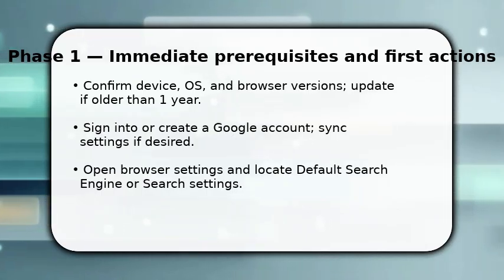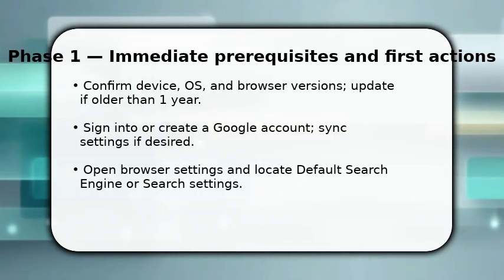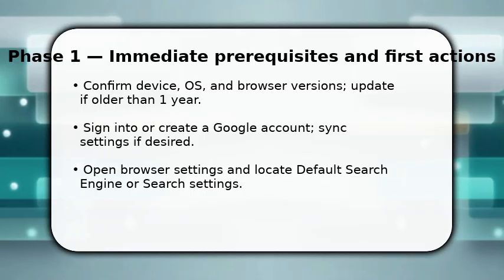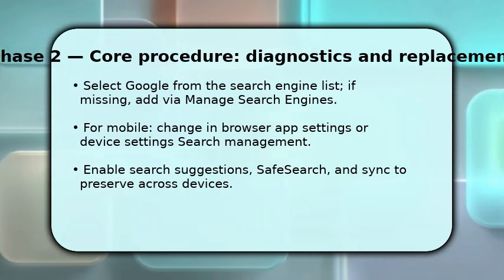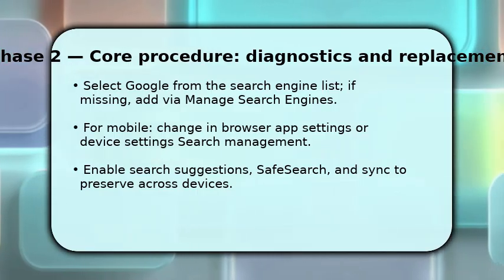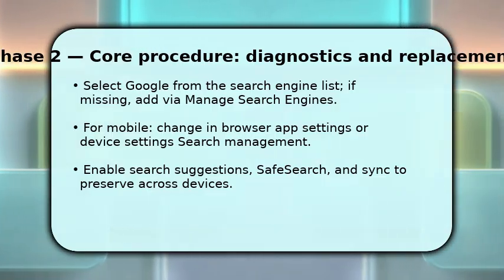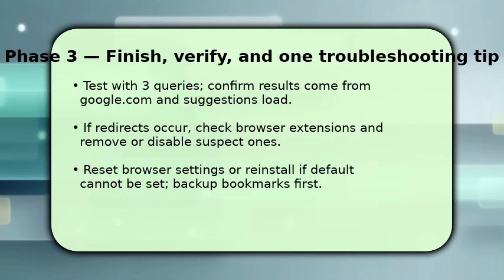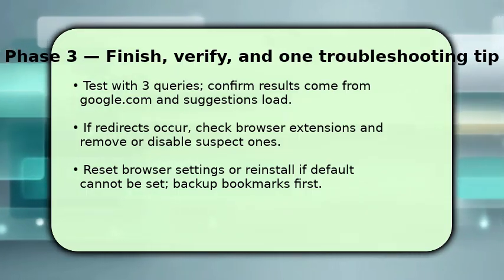How to Make Google Your Search Engine - Full Guide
How to Make Google Your Search Engine - Full Guide | 🔒 Surfshark VPN Deal — Stay private and secure. $1.99/mo + 3 Months Free ▸

Discover the essential steps to set Google as your default search engine on various devices. This comprehensive guide covers everything from changing settings in browsers and mobile apps, ensuring a seamless integration with our beloved search giant for quicker access.

Google Search Engine, Set Default Browser, Change Settings, Mobile App Integration, Quick Access Google